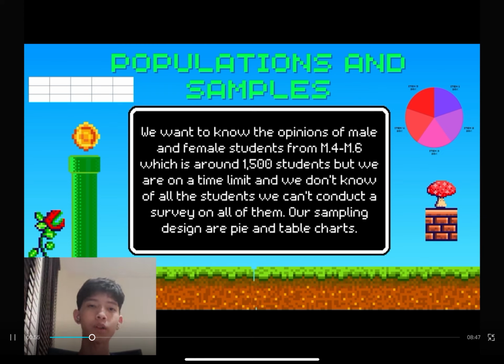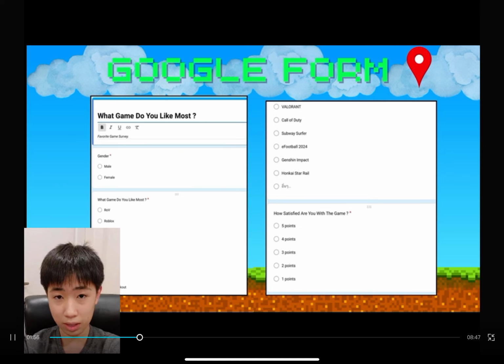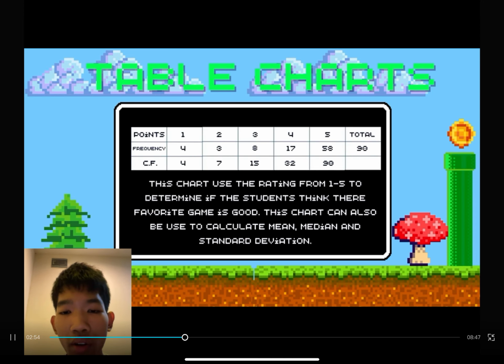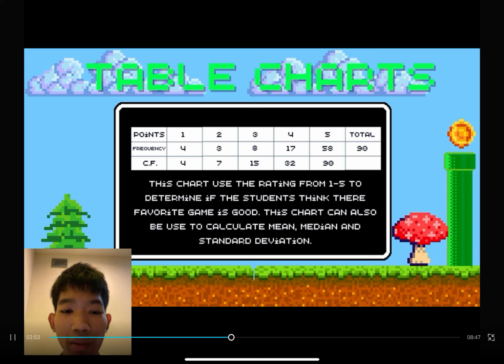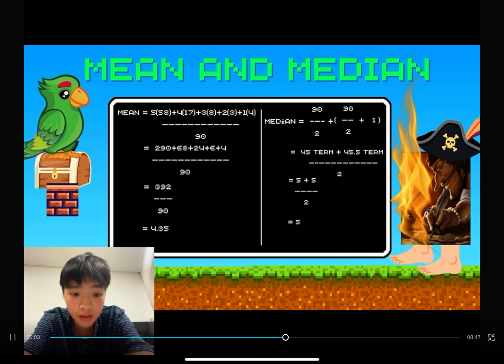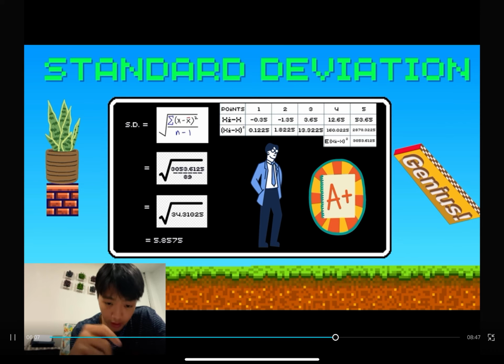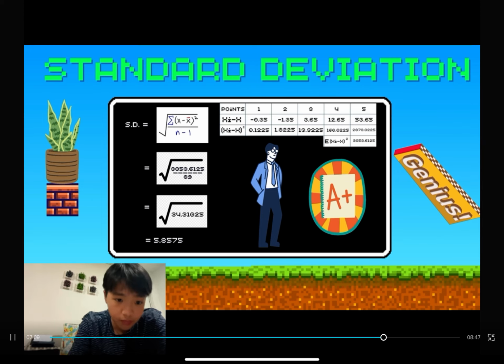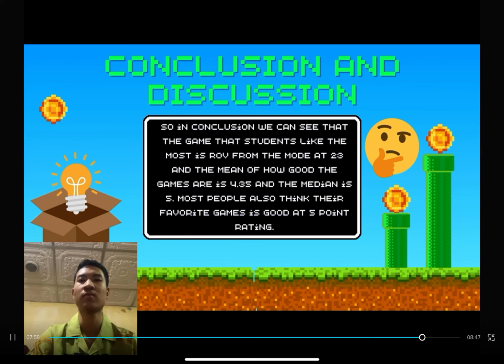Data and statistics presentation by No.5,21,23,26,28,40,49 M.4/3